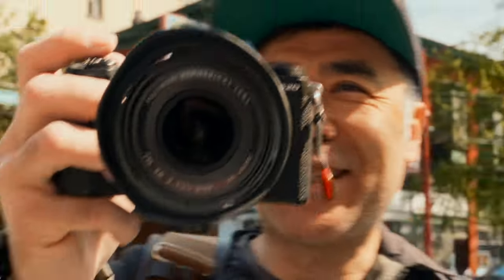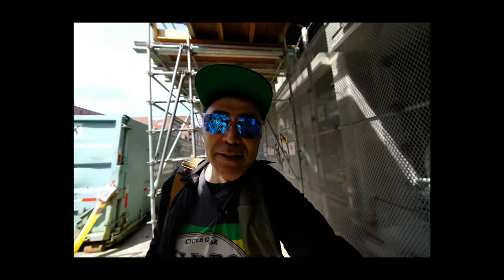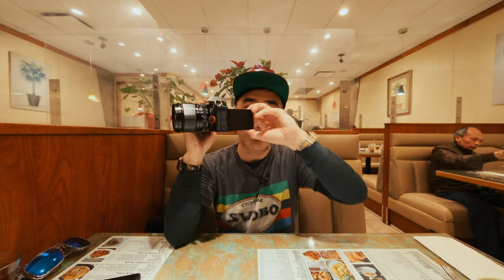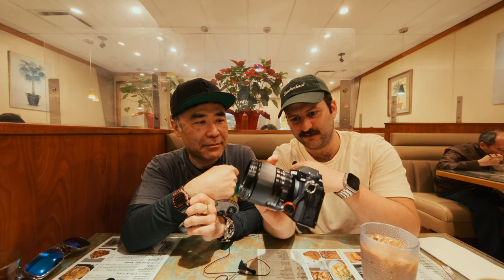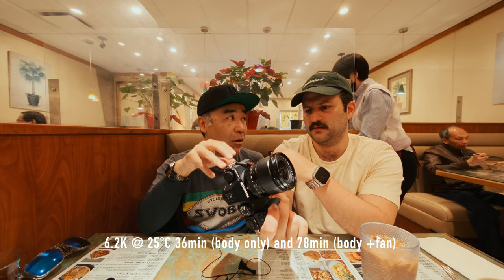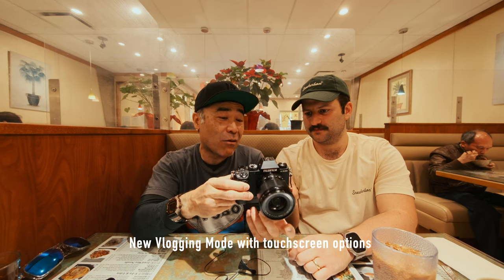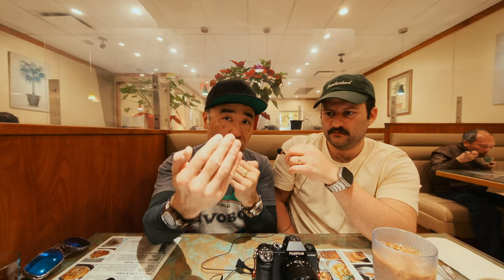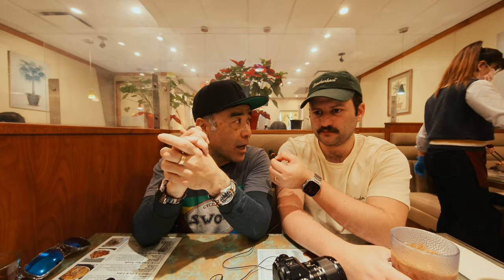On the Streets with the New Fujifilm X-S20 + XF8mm.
As mentioned in my previous video, I was commissioned by Fujifilm Japan to capture lifestyle photographs of the new X-S20 and XF8mm f/3.5 R WR. I was out and about in Gastown and Chinatown to capture this new camera and lens combination with @chrismeetschris who helped me with the lifestyle photographs. Since we were already running around with all this new gear, we decided to shoot a video at the same time. Because the X-S20 and XF8mm f/3.5 R WR were pre-production units at the time of recording, I could not conduct a proper review. These are just my thoughts on the new camera and how it fits within Fujifilm's X Mount ecosystem.

I'm excited to use their music for all my latest videos.